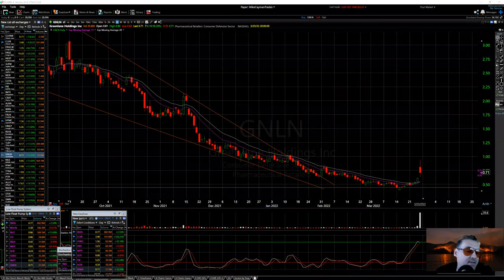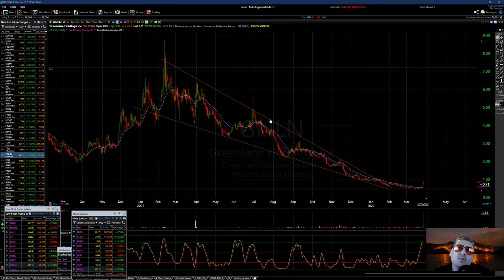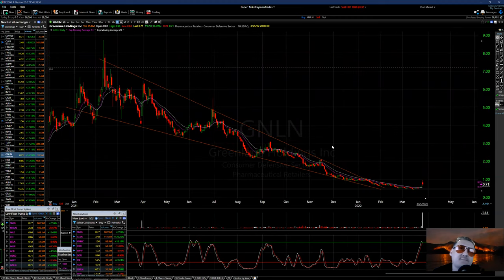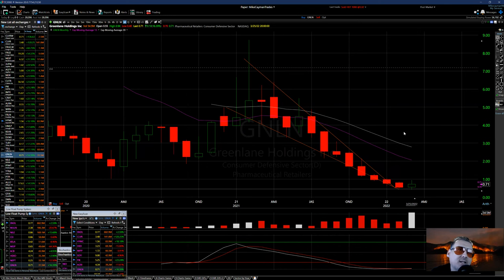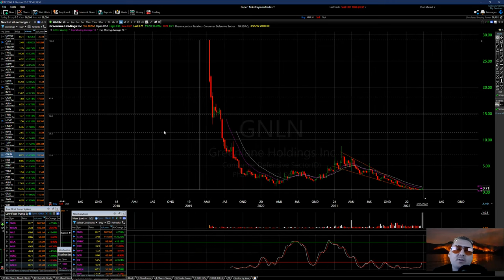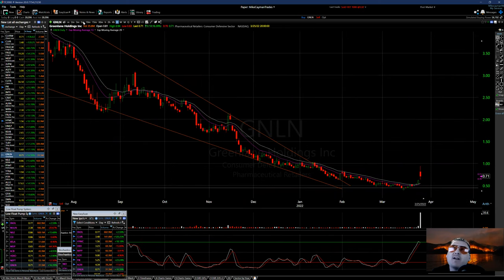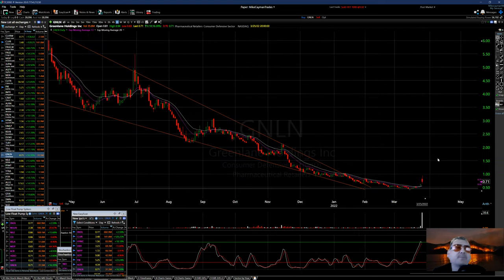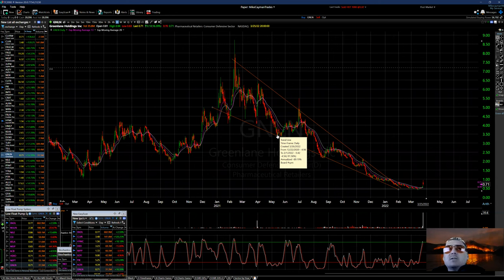GNLN-Massive Wedge Down-Starting To Breakout Now?